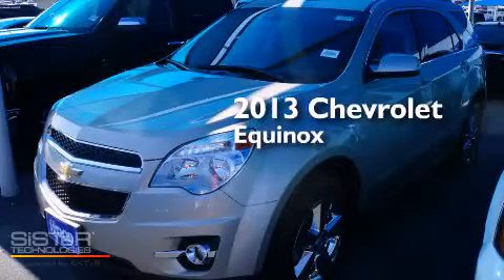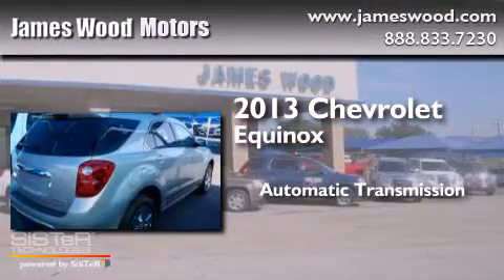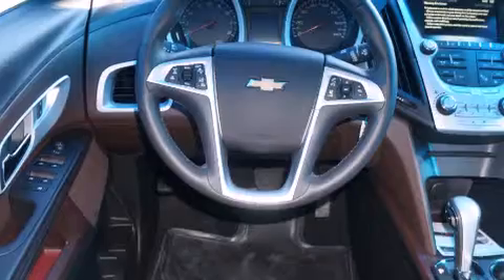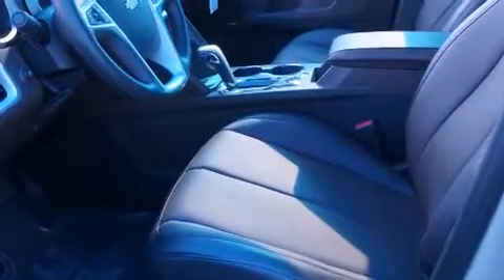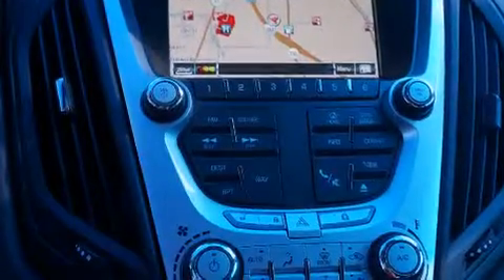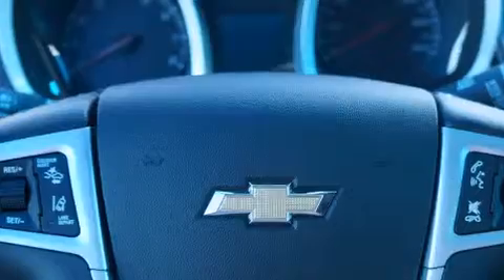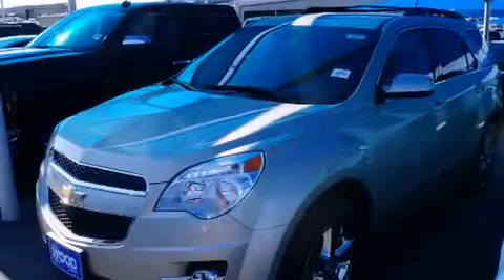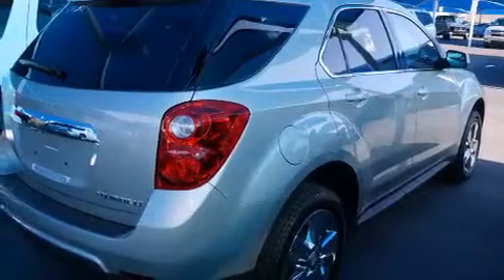2013 Chevrolet Equinox Dallas TX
We've been honored to serve the Decatur TX area , we promise that your experience at our dealership will exceed your expectations ! Year : 2013 Make : Chevrolet Model : Equinox Engine : 2.4L 4 Cyl. Direct Injection Trans . : Automatic Exterior : Champagne Silver Metallic Miles : 6 James Wood Motors US Hwy 287 South Decatur , TX 76234 Welcome to James Wood - your source for quality new and used cars from Buick , Cadillac , Chevrolet , GMC , Hyundai , and Pontiac . With two north Texas locations to serve you - Decatur and Denton - our new new used car sales force is ready to assist with your next new or used car purchase . We have a large inventory of new and used cars ready for delivery today . Proudly serving the Dallas and Fort Worth Metroplex ! The James Wood Auto Group's business philosophy is to provide our customers with quality Chevrolet , Pontiac , Hyundai , Buick , GMC , and Cadillac cars , trucks and SUVs , but also provide great value and service . We are celebrating 30 years in the automotive business in the Dallas - Ft . Worth , Texas area , and it is our policy to treat every visitor that enters our Chevy , Pontiac , Buick , GMC , Hyundai , and Cadillac dealership doors as an honored guest without exception . The bottom line is we work hard every day to provide a friendly and professional sales experience for the car or truck buyer , quotes Mr . Wood . Every customer deserves that and we guarantee that you'll find it at the James Wood dealerships . 2013 Chevrolet Equinox Decatur TX